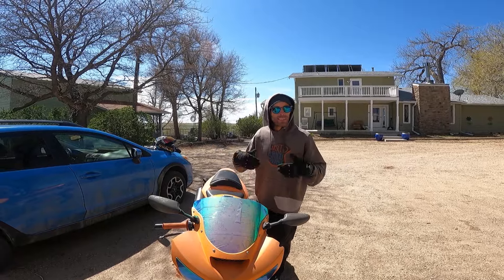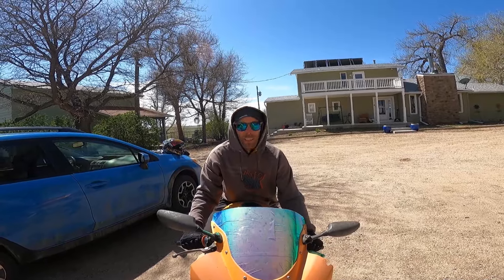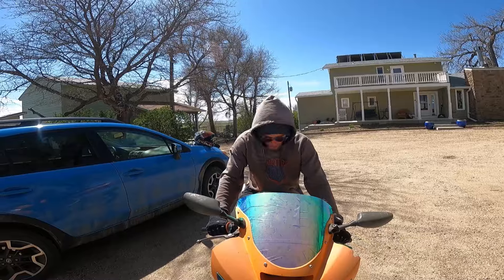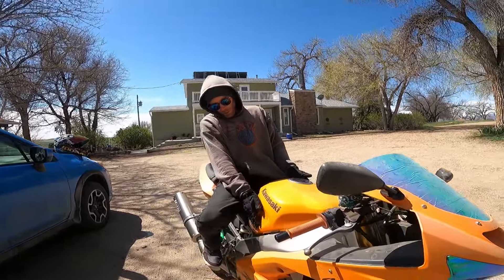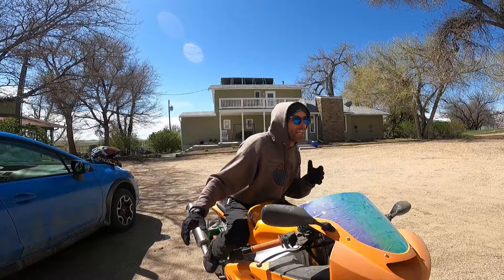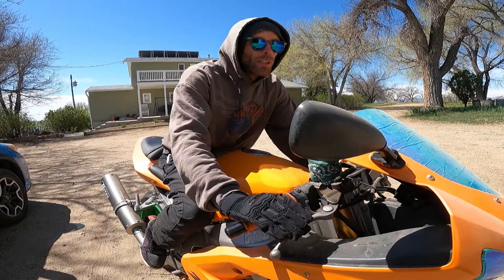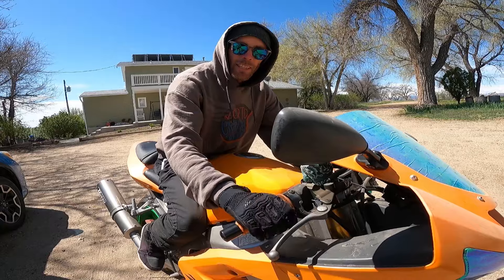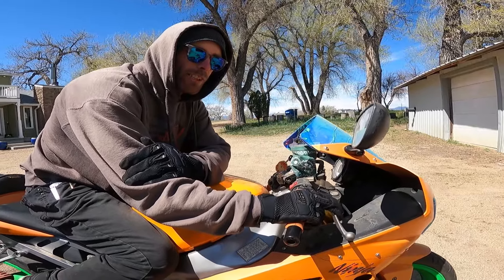3 Mistakes Beginner Riders Make (And How To Avoid Them)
Avoid these beginner mistakes on your motorcycle!

Arken Forge Productions
For all your hand-made, custom woodwork needs!

About Instructor Cory:
Hi! I'm Cory Caldwell, an Arizona born and Colorado-based motorcycle instructor. Teaching in person, I could only reach a handful of students at a time. My partner Val and I now have students all over the world and over 100+ videos. We also have a book in the works due to release in 2024. My purpose for the channel is to educate, entertain and save people's lives.

Ride at your own risk. Instructor Cory disclaims any liability incurred in connection with the use of the concepts outlined on this channel/app/books/videos, etc. You alone are responsible for your own safety.